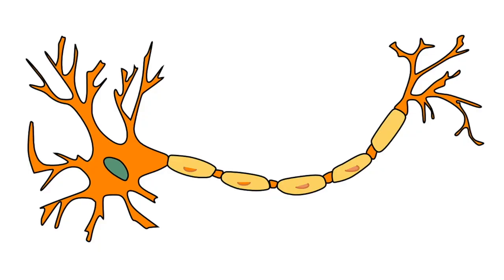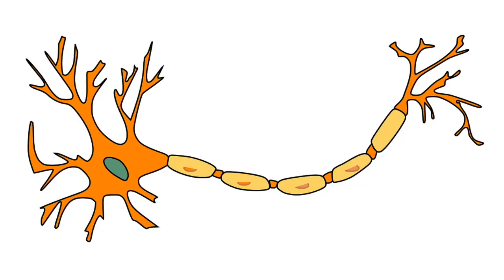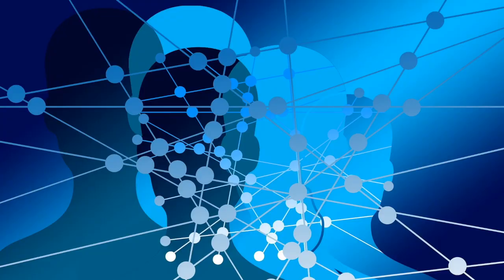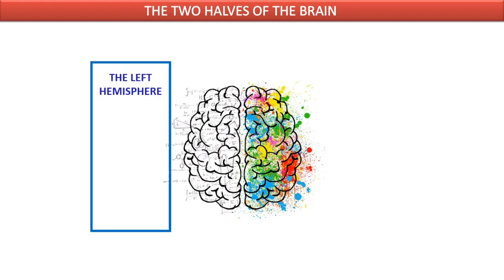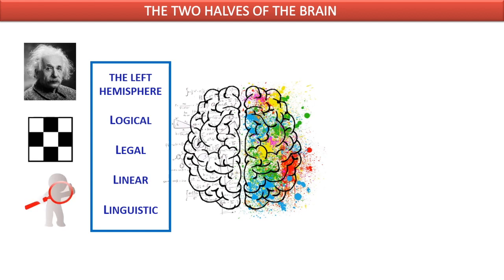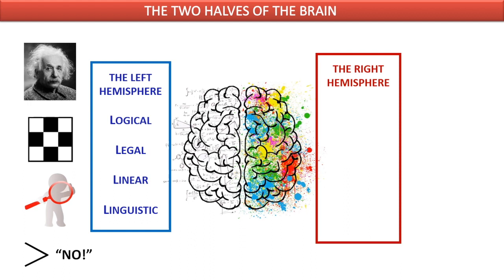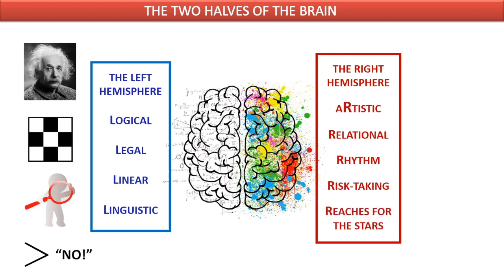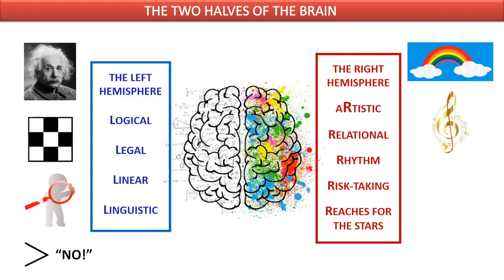Brain, Body & Beyond - Left & Right Brain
This video inroduces the concept of the two sides of the brain, and how they work together so that the whole is greate than the sum of its parts.